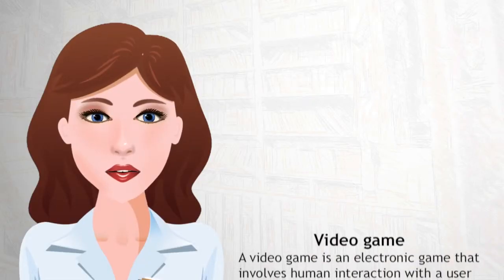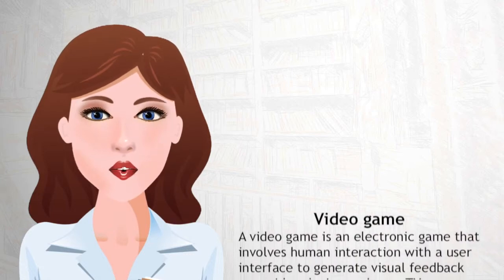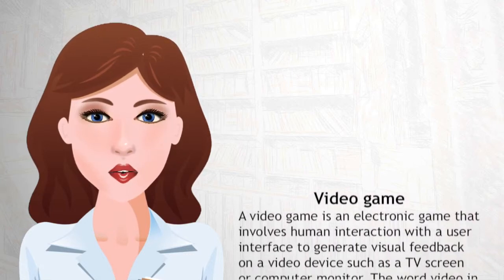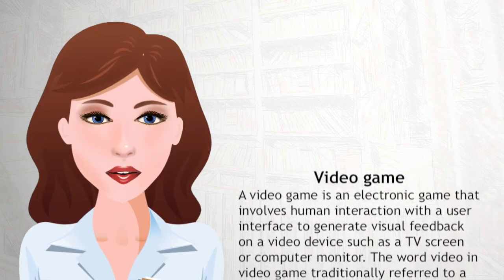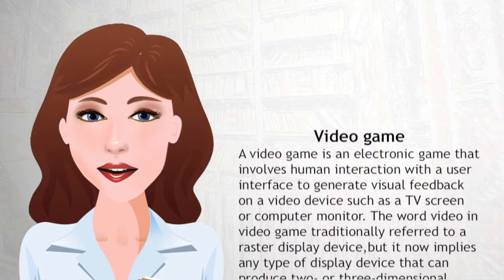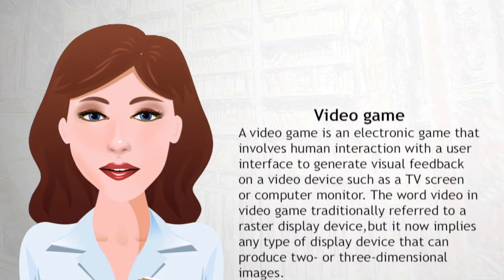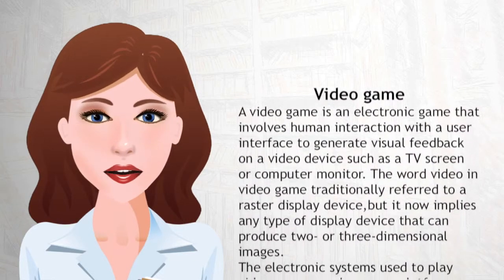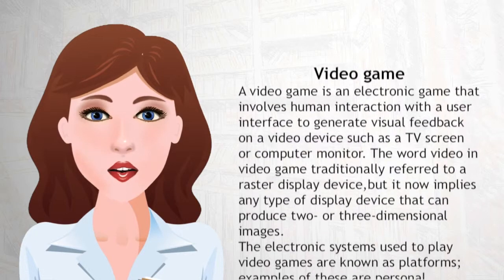Video game - Wiki Videos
A video game is an electronic game that involves human interaction with a user interface to generate visual feedback on a video device such as a TV screen or computer monitor. The word video in video game traditionally referred to a raster display device,but it now implies any type of display device that can produce two- or three-dimensional images.